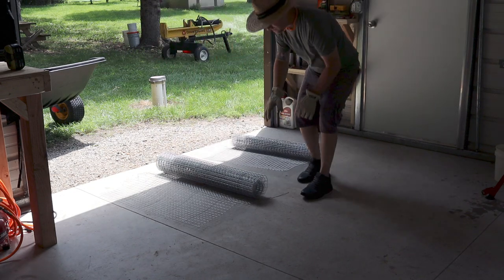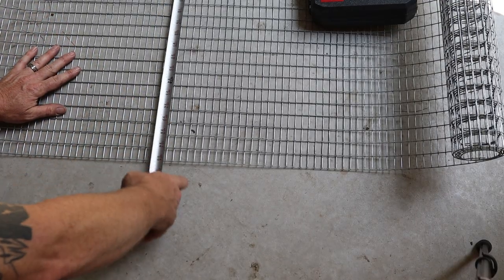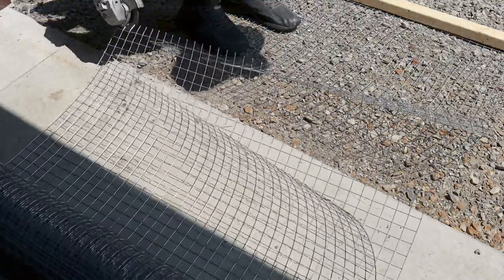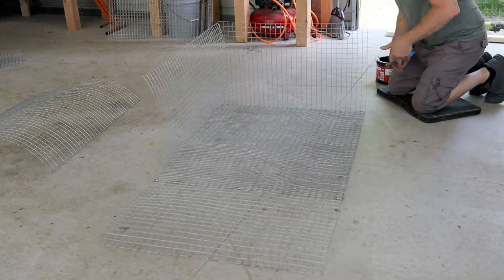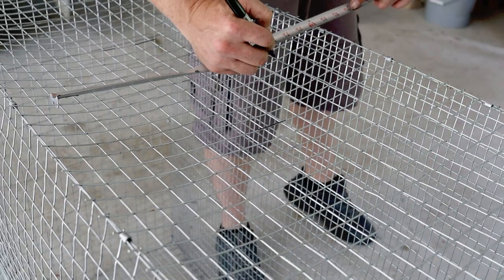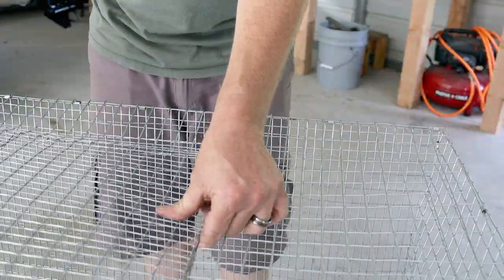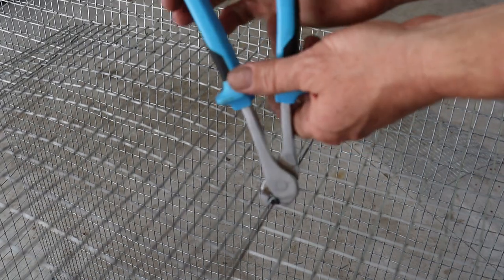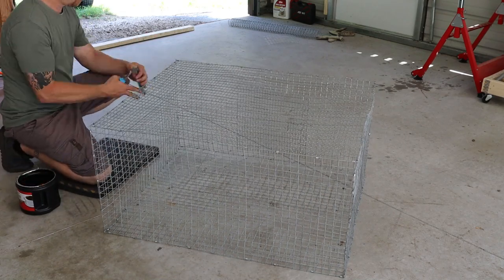Build A Rabbit Cage In 30 Minutes Or Less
J clip pliers
J clips
Door Latches
1"x1"x 36"roll
1"x 1/2" x 30" roll
Angle Grinder
cutting wheels
TERRIFIC PRODUCTS IN THE RABBITRY CENTER STOREFRONT!
(Your link to your Kindling Calendar date Calculator is instantly available in your invoice after purchase)
THE RABBITRY CENTER'S
HAVRVESTING TOOL KIT
LIFETIME WARRANTY!
ABOUT THIS VIDEO:
how to build a rabbit cage
in a quick and simple way.
START STREAMING PRIME TONIGHT
( CLICK THE LINK & GET 30 DAYS FREE )
(2-day Amazon shipping included)

If you like our videos and would like to do
something to help our YouTube channel
 Click onto any of our Amazon Links.
You don't even need to buy that product.

Once you're in Amazon after clicking one of our links
All your shopping will help our channel.
This is at no cost to you.

Amazon gives us credit for sending you there.
It's just like making a contribution to our channel.
This small gesture makes a huge impact.
Thank you for helping our channel grow.
If you really enjoy the channel and
want to show some love
to THE RABBITRY CENTER,